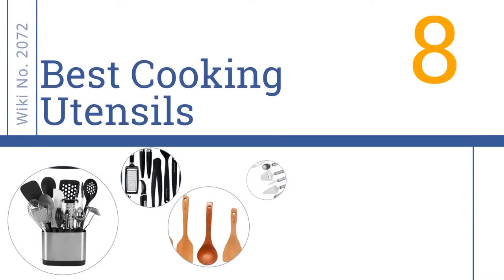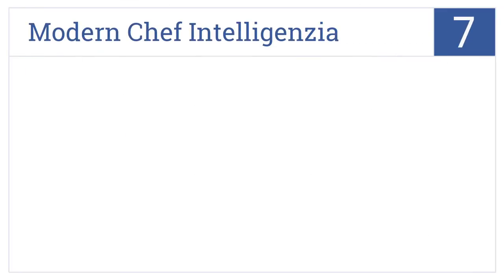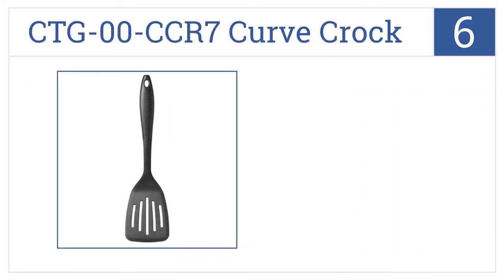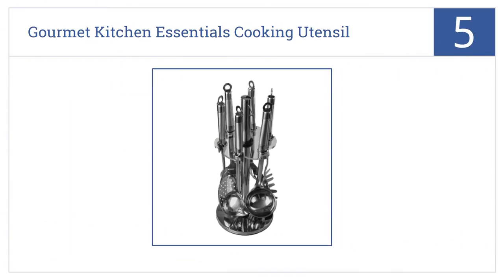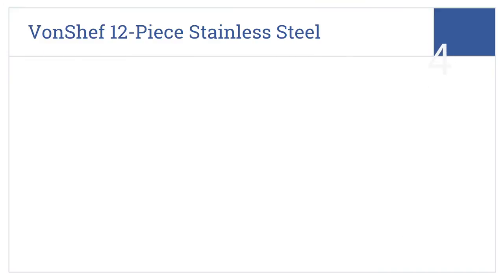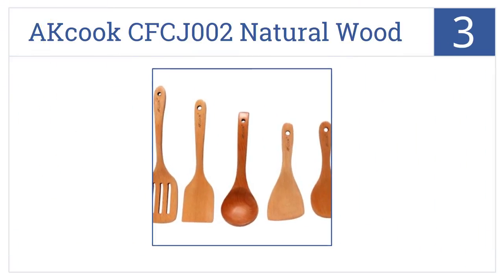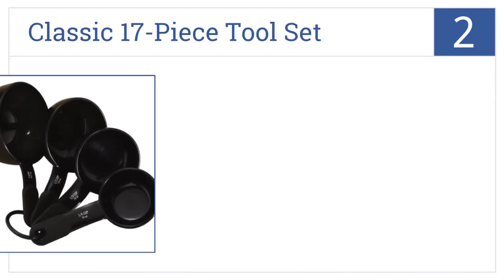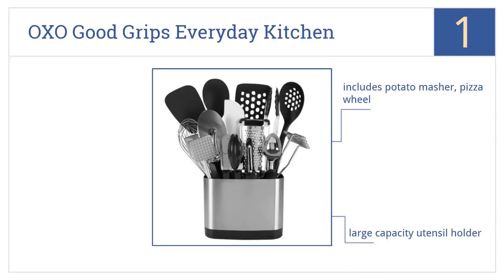8 Best Cooking Utensils 2015